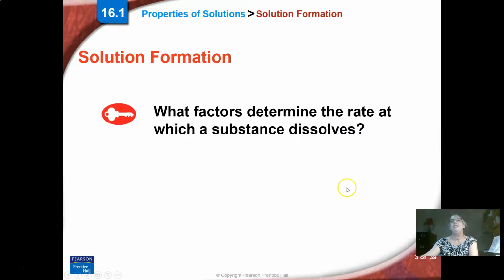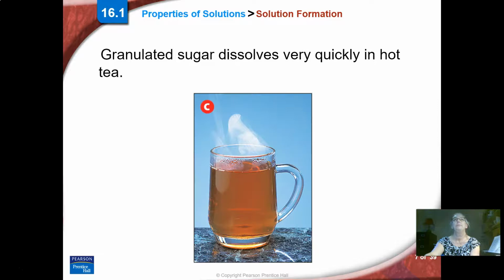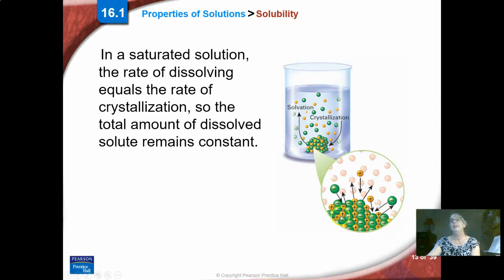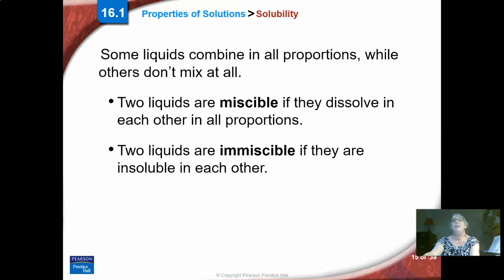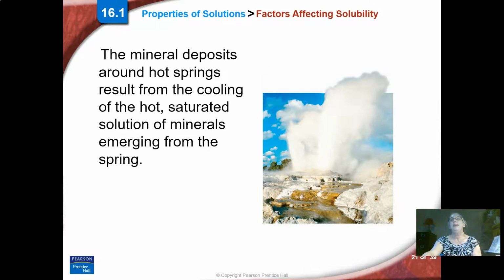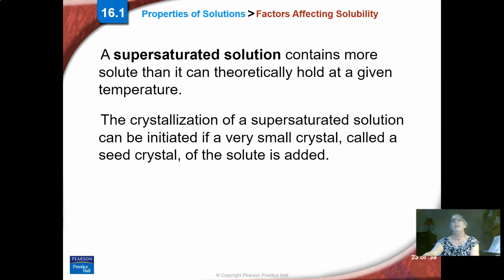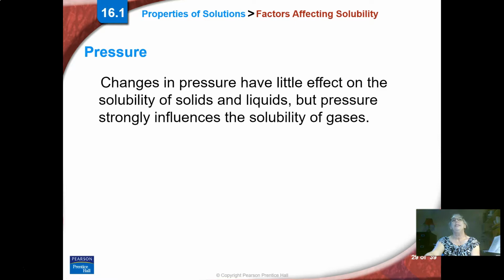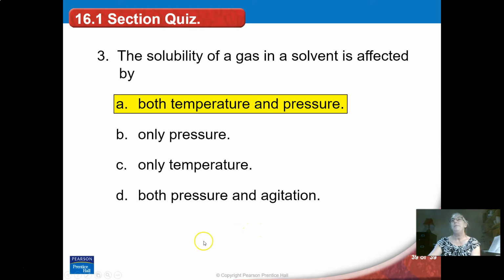PH Chem 16.1